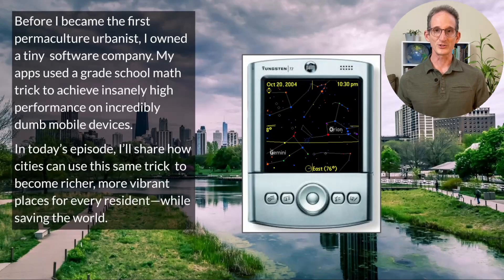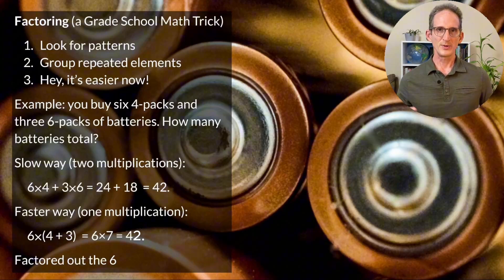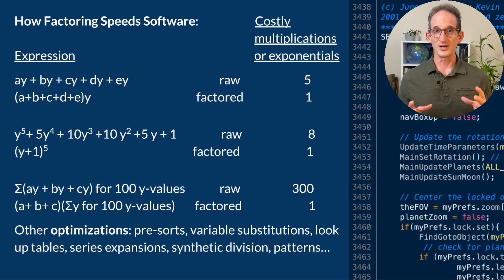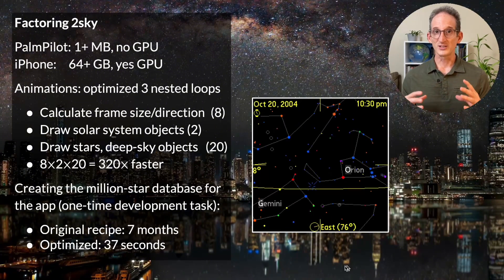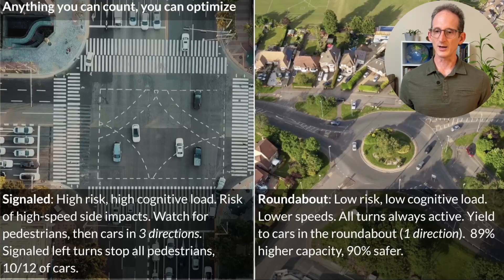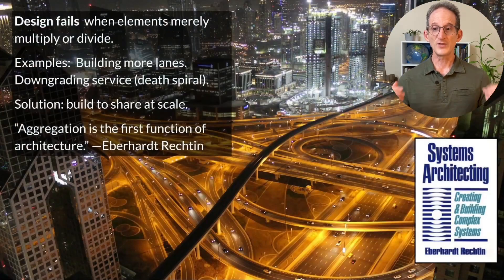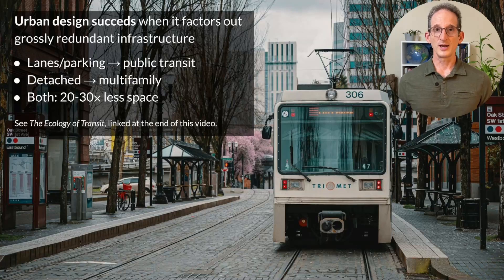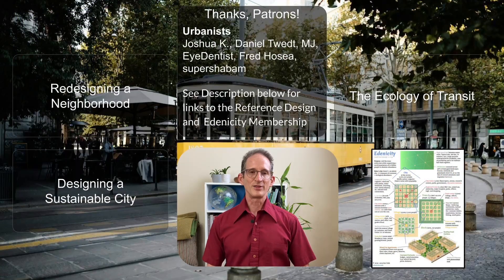A Simple Math Trick for Breakthrough Cities. Episode 114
Among the most powerful lessons that went into Edenicity were those I learned owning a tiny software company many years ago. My apps used a grade school math trick to achieve insanely high performance on incredibly dumb mobile devices.
In today’s episode, I’ll share how cities can use this same trick  to become richer, more vibrant places for every resident—while saving the world.

Books
Eberhardt Rechtin, Systems Architecting: Creating & Building Complex Systems

Online Sources
Roger LeB. Hooke and José F. Martín-Duque, Land transformation by humans: A review. GSA Today, Vol 22 #12, Dec 2012, pp 4-10. Accessed Apr 14, 2017.
Yinon M. Bar-On, Rob Phillips, and Ron Milo, The biomass distribution on Earth, PNAS June 19, 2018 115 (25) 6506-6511; first published May 21, 2018.

Video created using CapCut Pro.
Images by Kev Polk or courtesy of Pexels.
Written and presented by Kev Polk.